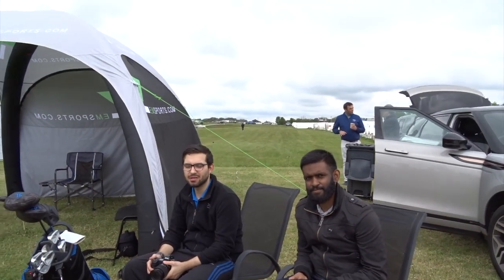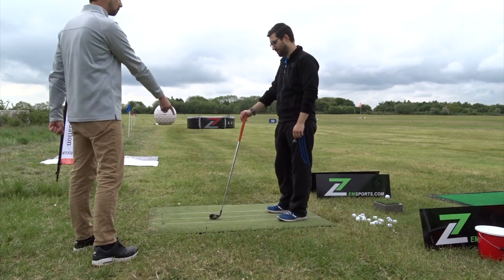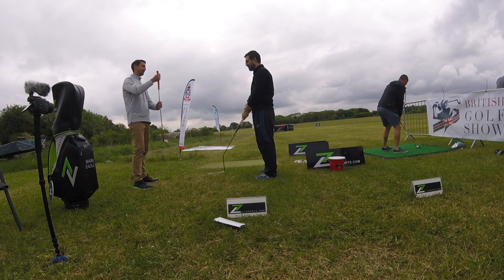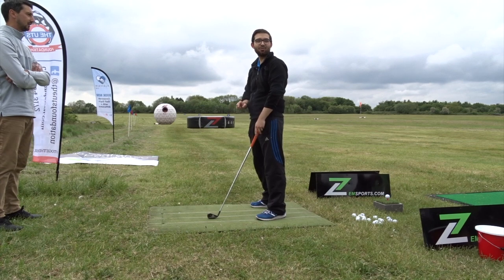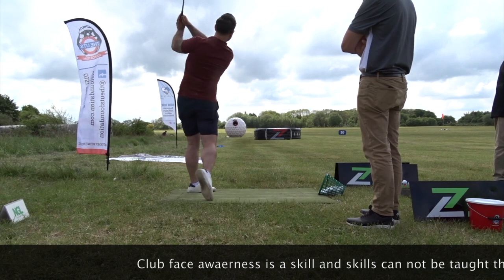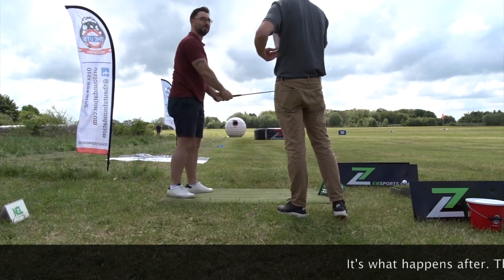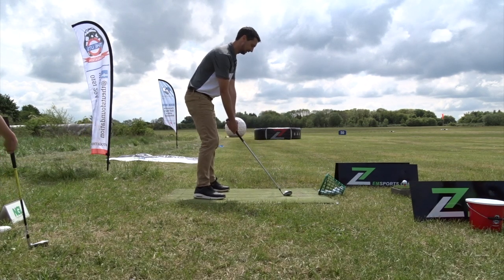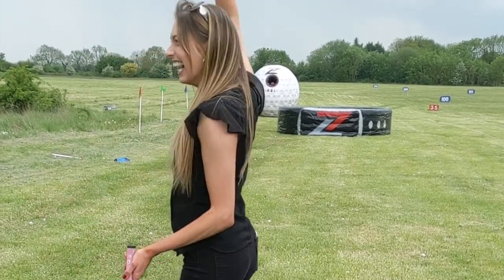How to use a golf club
This is how to use a golf club. We live in age where most look at the swing by positions we are in during. Golf is measured on the shots taken, not the aesthetics of the movement made.

The game is to hit the ball at intended target, that's why Zem Sports have some pretty targets for us to aim at.

Filmed at the British Golf Show